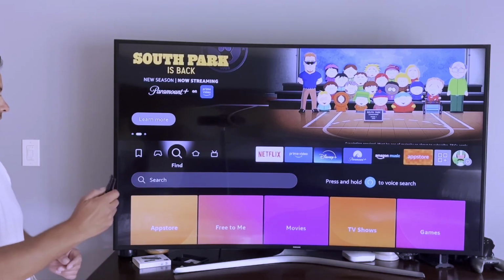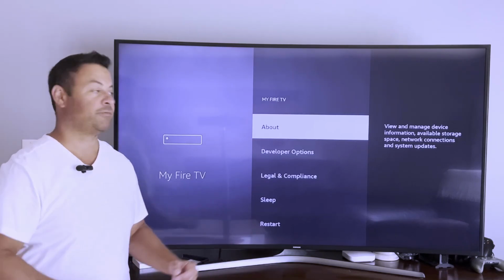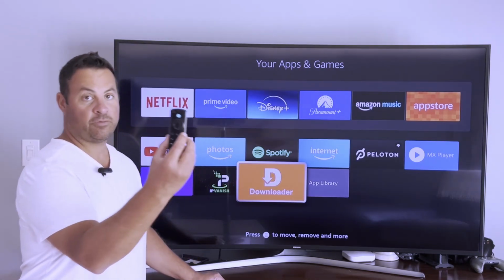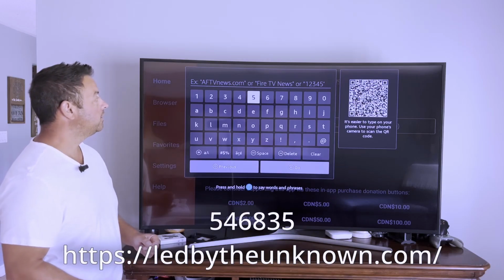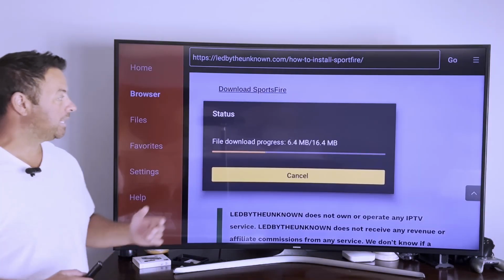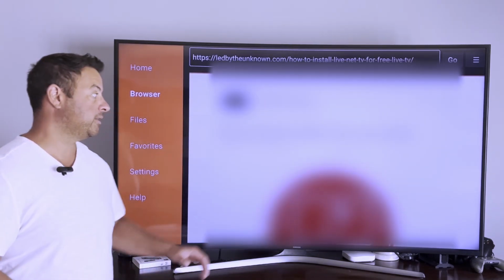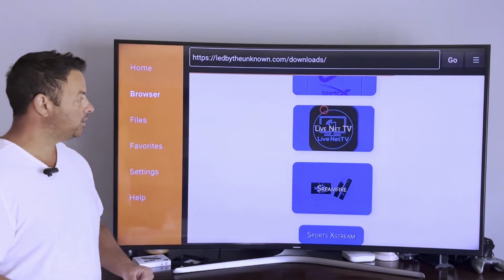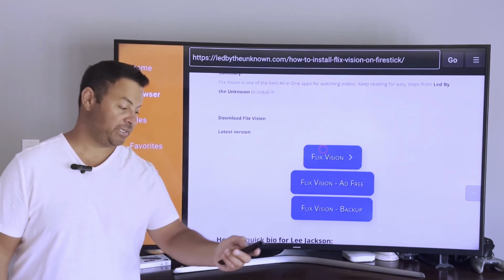Free Sports Main Events, NFL, UFC, Jailbreak Firestick